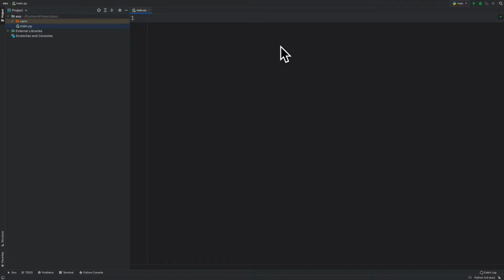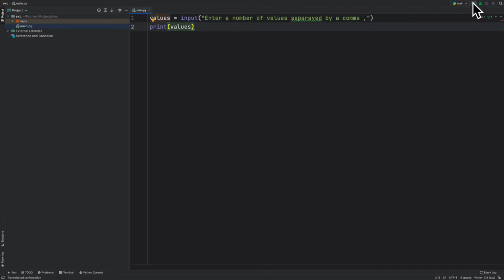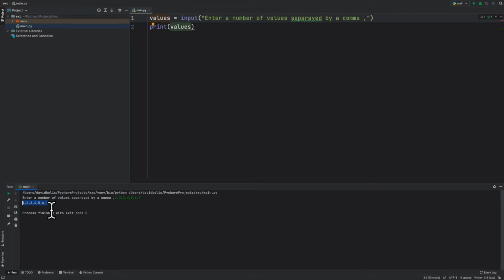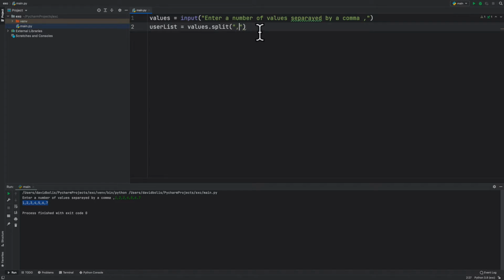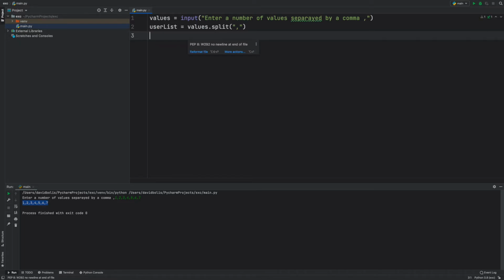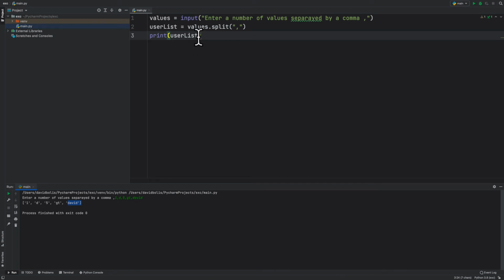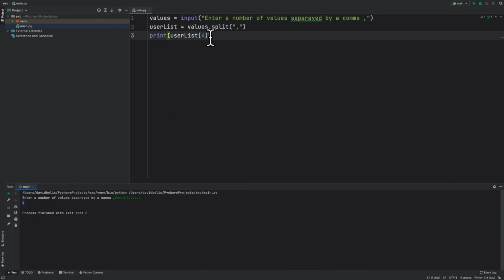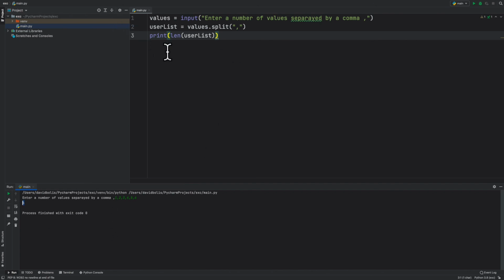Python program which accepts a sequence of comma separated numbers from user and generates a list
Welcome back to a new episode of MasteringProgramming
In this episode we will be learning how to request a csv from a user and split that into a list